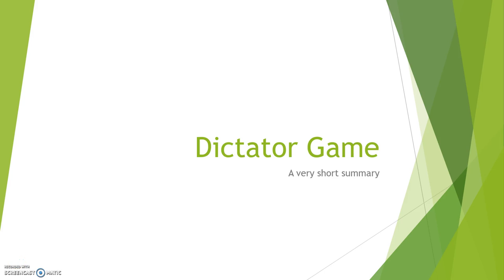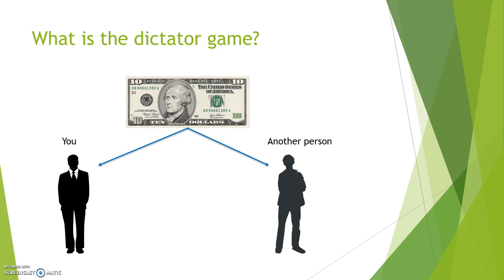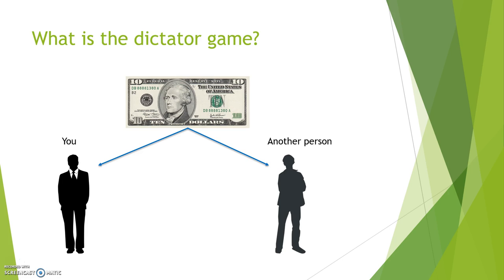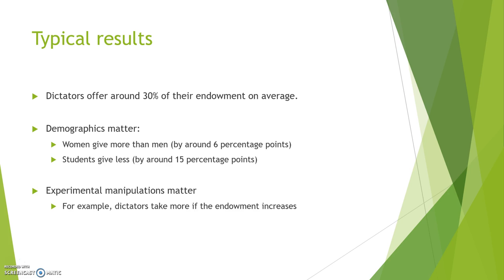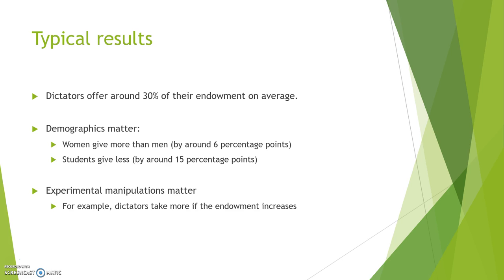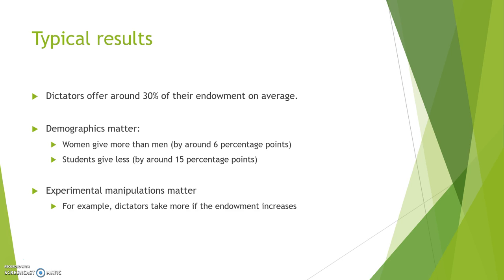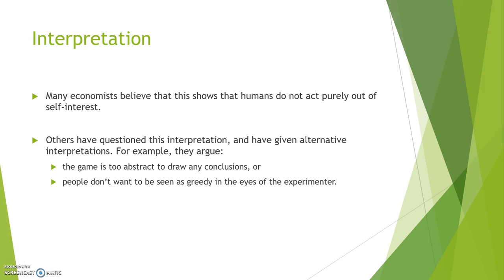What is the Dictator Game?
A two minute summary of the dictator game (a very popular game in experimental economics).
The statistics I used are taken from "Dictator Games: A meta study" by Christoph Engel, published in Experimental Economics in 2011.